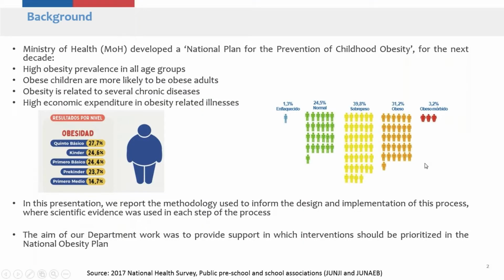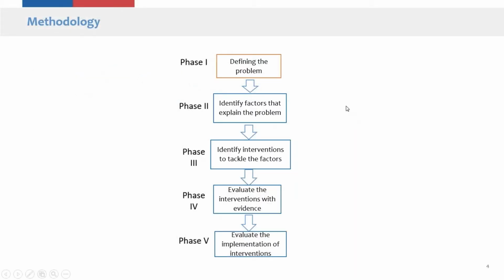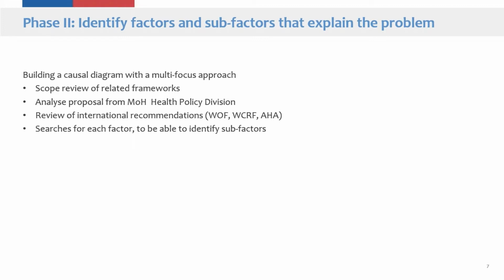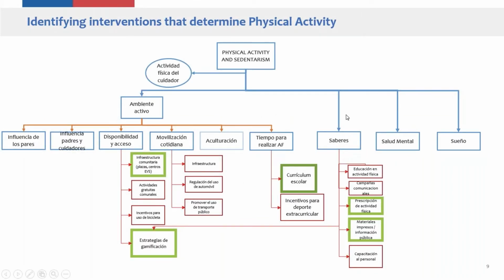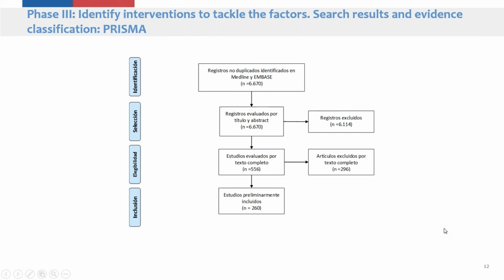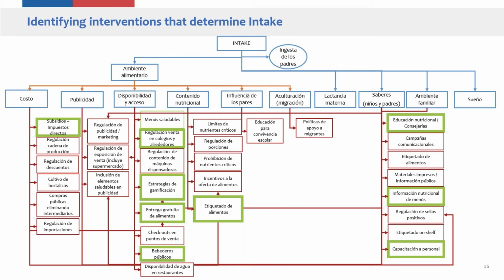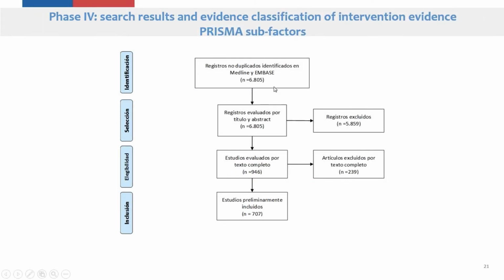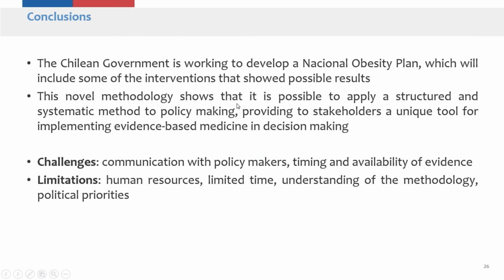Multi-step evidence synthesis for policymaking processes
This presentation was recorded for the Virtual CochraneSantiago Colloquium 2019.
The title of the presentation is ‘Multi-step evidence synthesis for policymaking processes: a novel methodology to inform large-scale health policies in Chile: The National Plan for Childhood Obesity’, and the authors are: Deborah Navarro-Rosenblatt, Cristian Mansilla, Paula Garcia-Celedon, Javiera Pacheco, Dino Sepulveda
Presented by Deborah Navarro-Rosenblatt